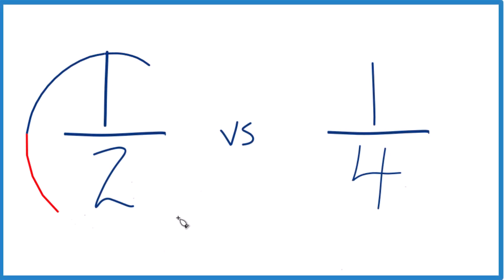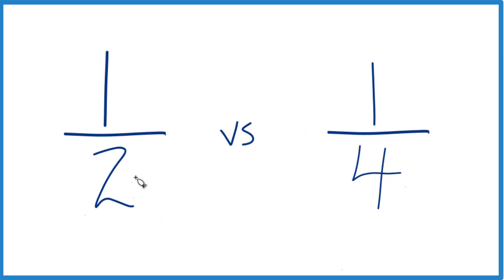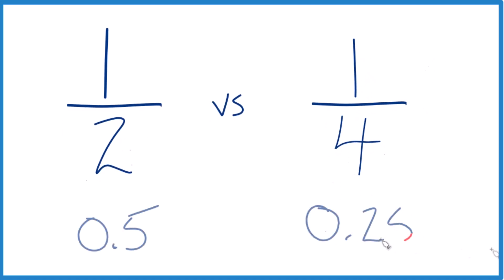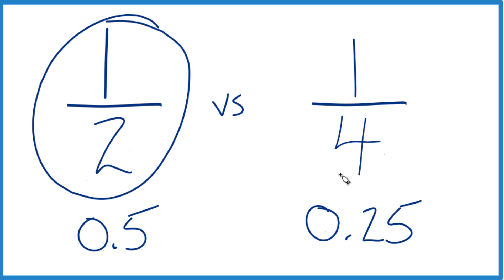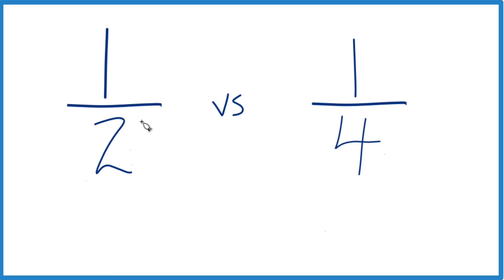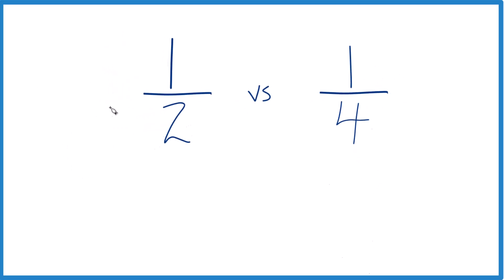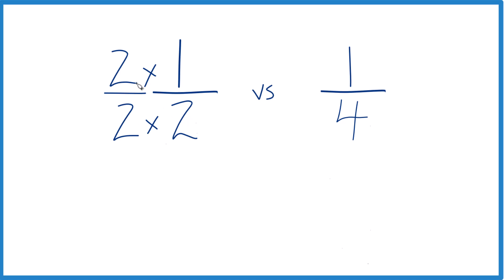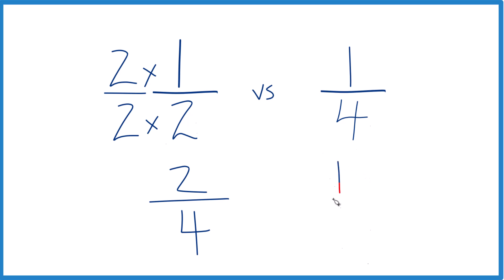Which is Larger—1/4 Cup or 1/2 Cup?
Here's how to easily tell which is larger—1/4 cup or 1/2 cup.

To compare these two amounts, we need to make the denominators (the numbers on the bottom) the same. Once the denominators match, we can simply compare the numerators (the numbers on the top).

Step 1: Adjust the fractions to have the same denominator.

Multiply 1/4 by 2/2. Since 2/2 equals 1, we aren't changing the value of 1/4, just the way it looks. This gives us 2/8.

Multiply 1/2 by 4/4. Again, 4/4 equals 1, so we're not changing the value of 1/2. This gives us 4/8.

Step 2: Compare the numerators.

Now that both fractions have the same denominator (8), we just compare the numerators.

2/8 versus 4/8. Since 4 is greater than 2, we know that 4/8 (which is equal to 1/2) is larger.

Step 3: Final answer.

1/2 cup is larger (greater than) 1/4 cup.

It's larger by 2/8 of a cup, but that can make a big difference in recipes!

This general method of finding a common denominator and comparing numerators allows you to figure out which fraction of a cup is larger.